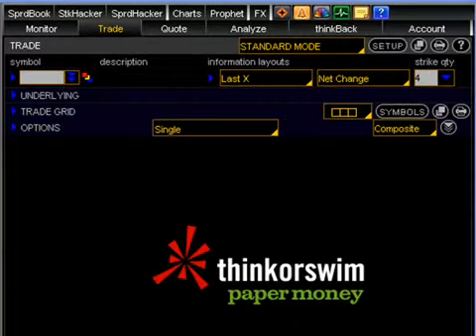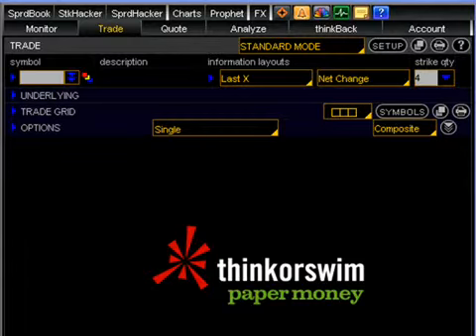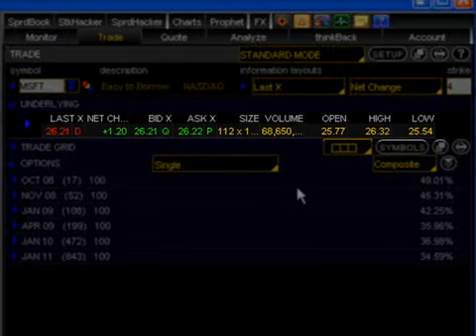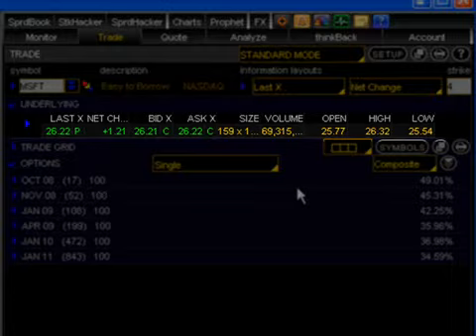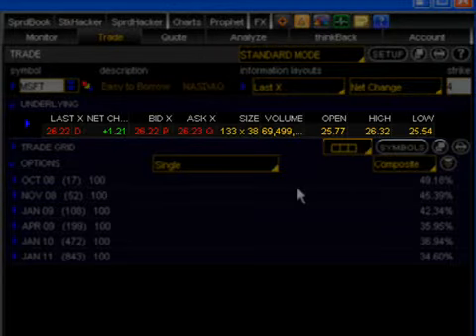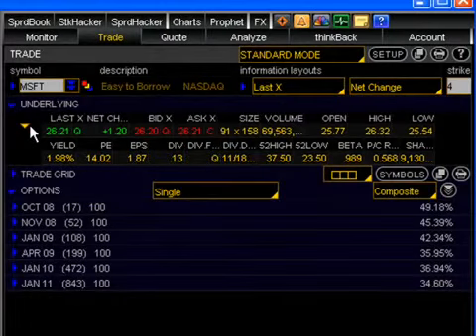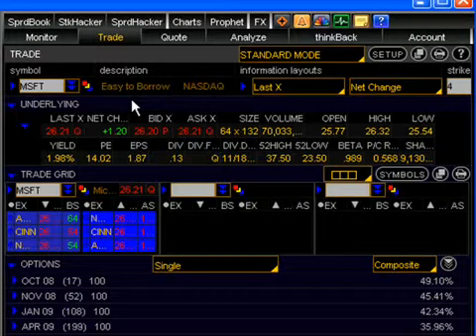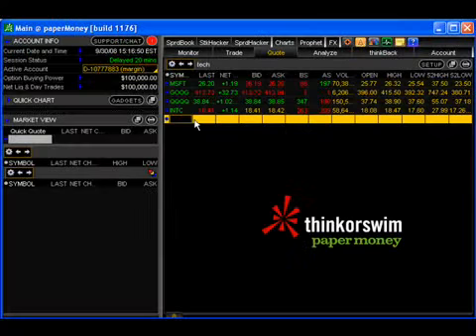Stock Quotes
Here is a very useful video on how to read Stock Quotes.